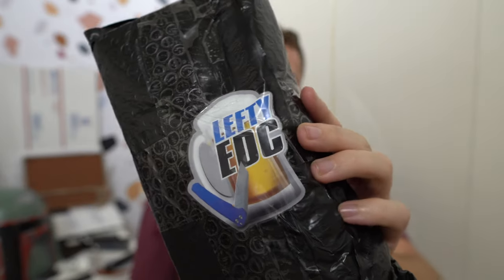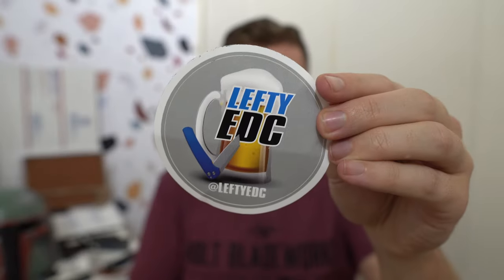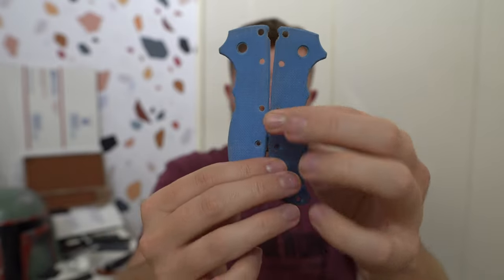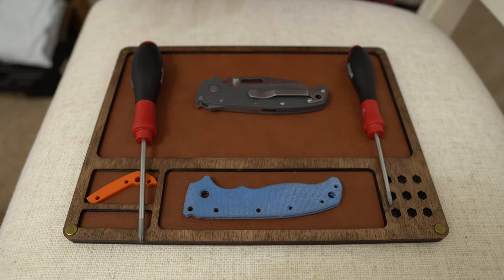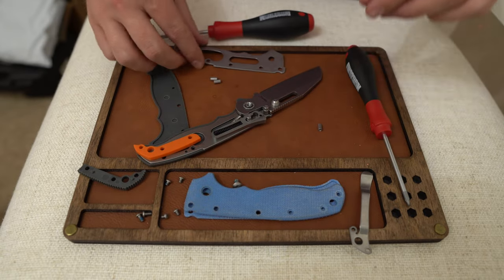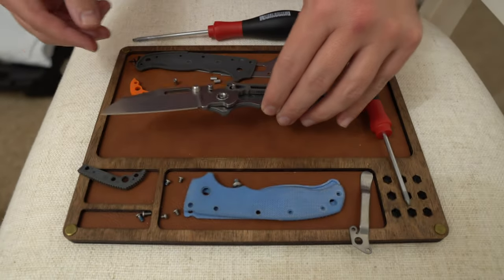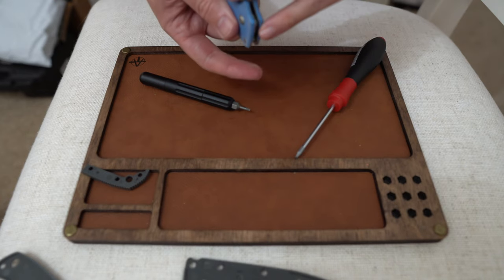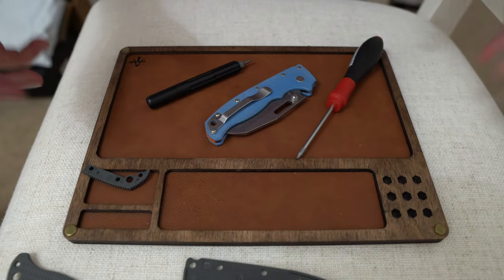Demko AD20.5 Karbadize Scales Unboxing And Install!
In this video I unbox my new Karbadize scales for my Demko AD20.5 and install them.